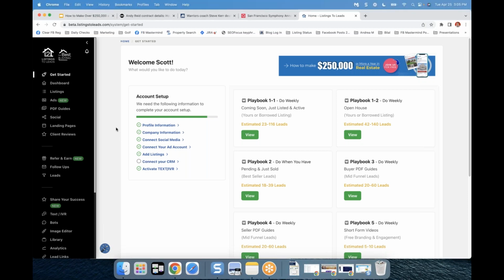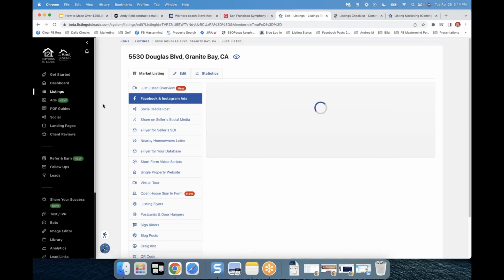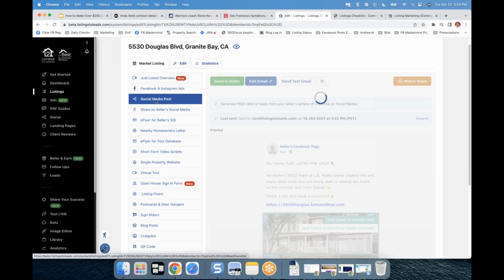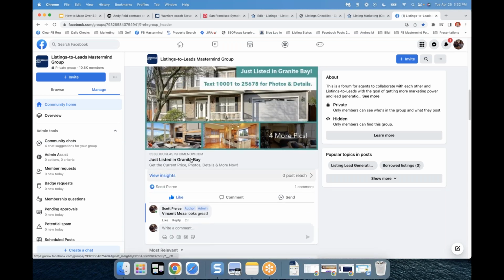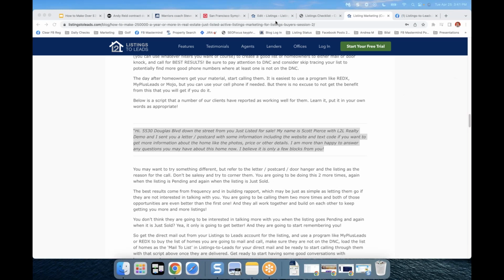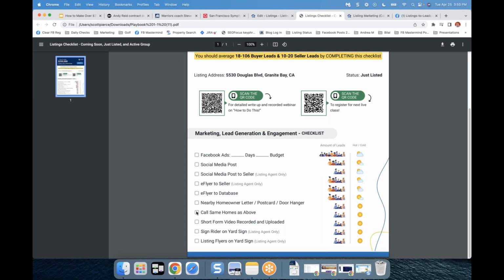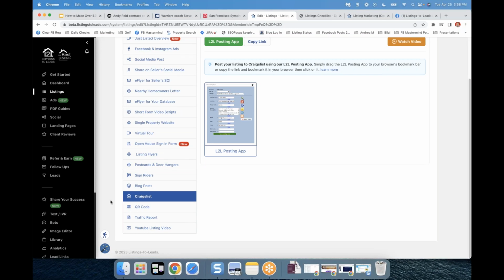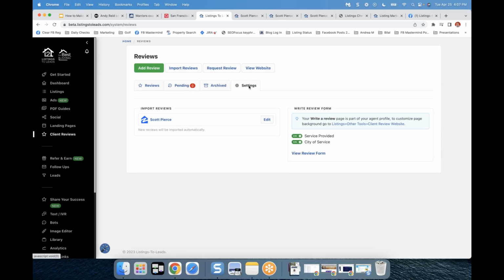Session 2 : Listing Marketing CS, JL & Active – PLAYBOOK 1 Option 1 (23 – 116 Leads)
How to Make $250,000 a Year or More in Real Estate: Introduction

Listings-to-Leads has been helping Realtors, Brokers, Lenders and other real estate professionals grow their business with lead generation and branding tools across multiple marketing channels to generate, engage and convert buyer and seller leads into business since 2009!

We look at our clients as partners and we not only watch what is going on in the industry at large, but also outside of the real estate industry, to constantly update our tools & training so that we can provide you with the tools and training you need to easily grow your business and achieve financial freedom.